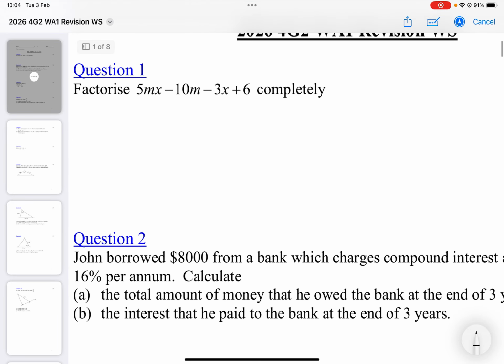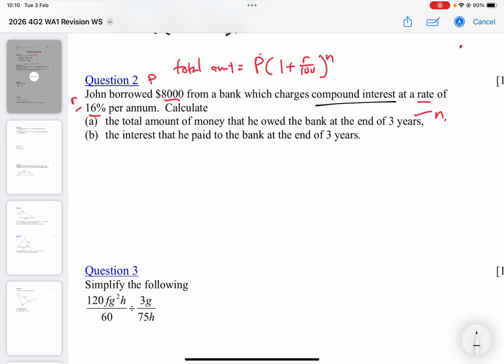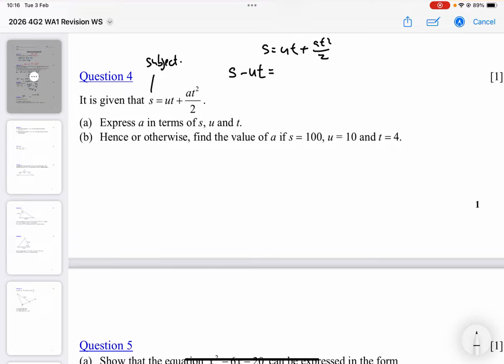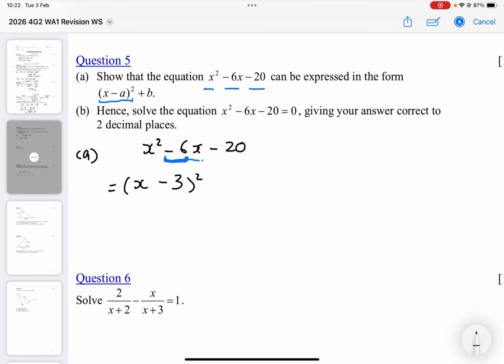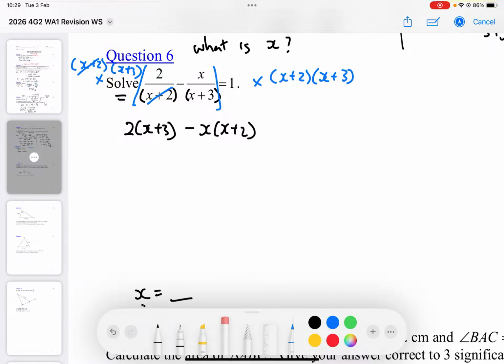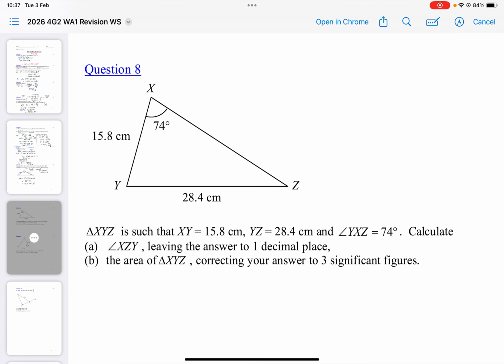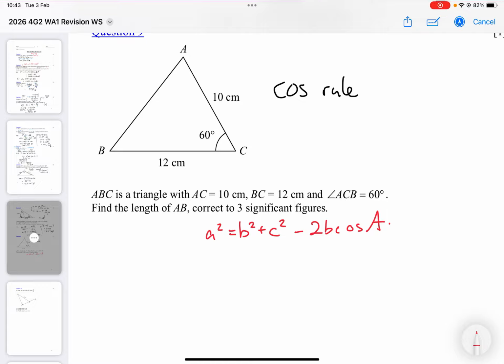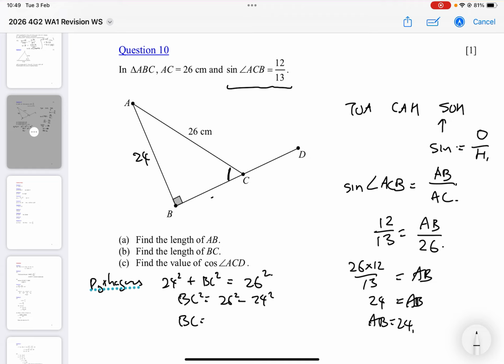2026 4G2 WA1 Revision WS